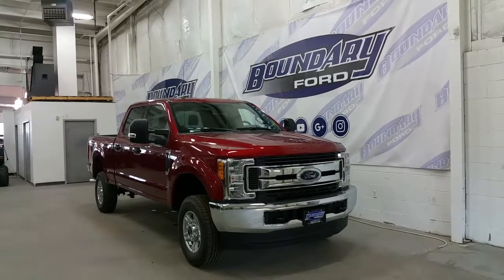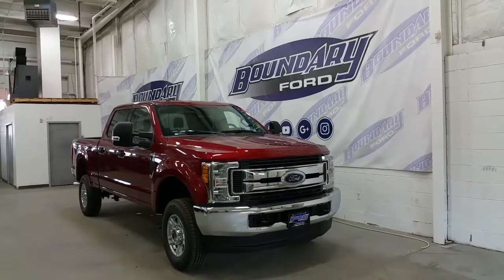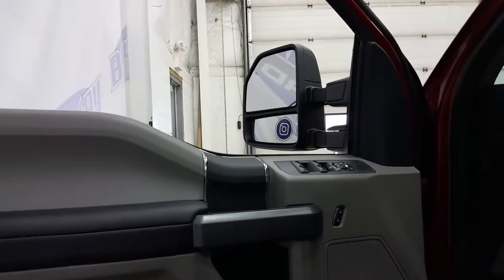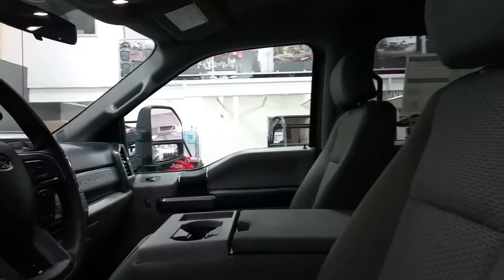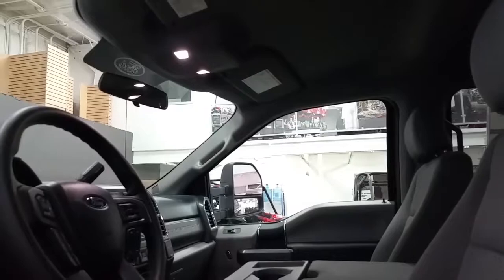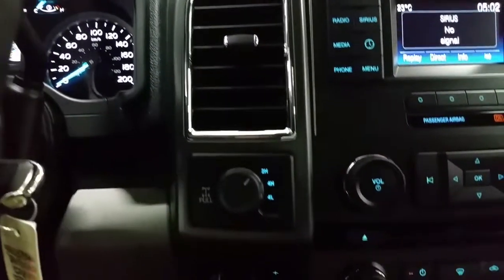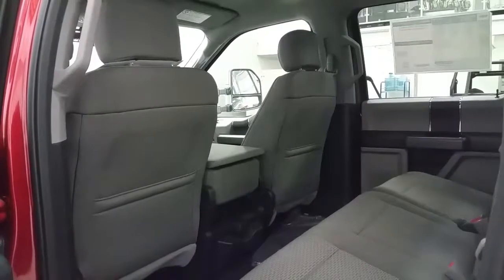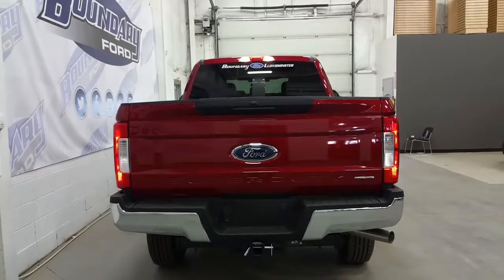2017 Ford F-350 Superduty XLT W/ 6.2L V8 Gas Engine, Back Up Camera Review | Boundary Ford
Ready to take on the world in class leading design with the redesigned 2017 Ford F-350 Super-duty! Equipped with a gas 6.2L V8 engine, the 2017 Ford F-350 XLT Super-duty offers everything you need in your next truck. With Dual halogen headlamps, chrome front and rear bumpers, fog lights, and 4X4. Inside you'll find the radio will always have your favorite tunes either on AM/FM or 6 months of complimentary Sirius satellite radio. Control all your entertainment right from your steering wheel with SYNC voice activation or control your phone VIA Bluetooth. Complete with a tow package with integrated trailer brake controller making this truck versatile. Standard options include power windows, locks, mirrors, A/C, rear view camera, and 12V power supply. We know that shopping for your next vehicle should be fun and exciting so stop by Boundary Ford, to experience why there is always more, at Boundary Ford.